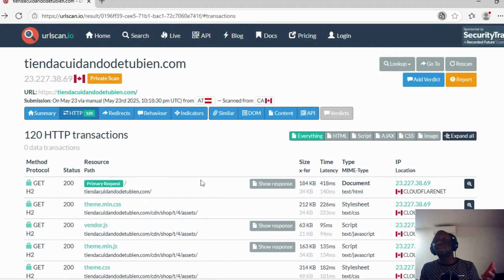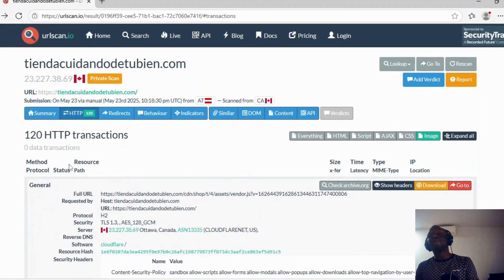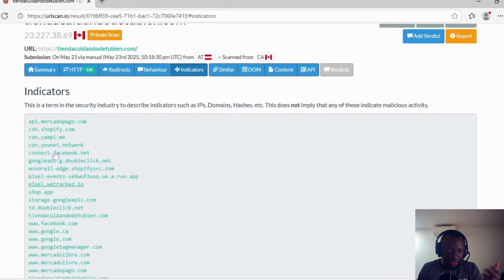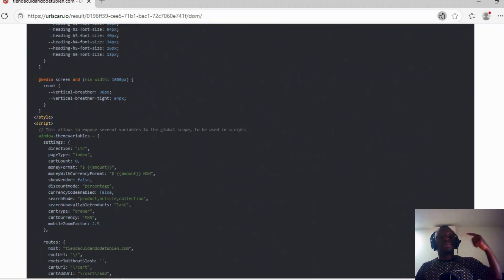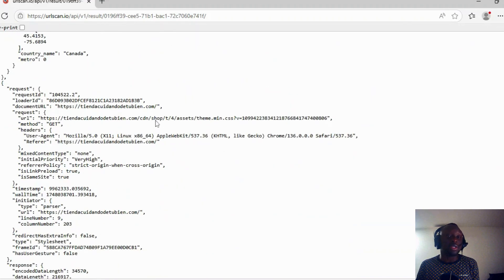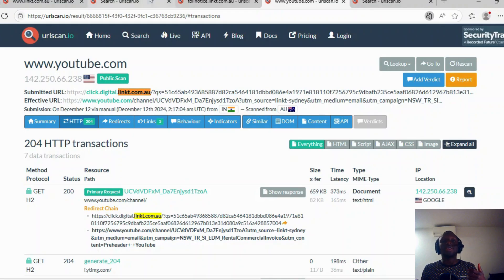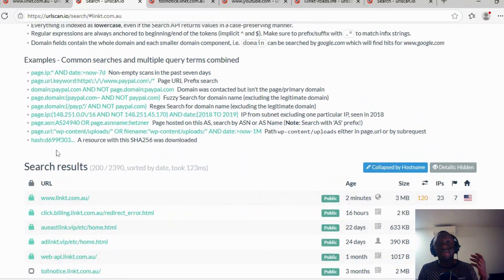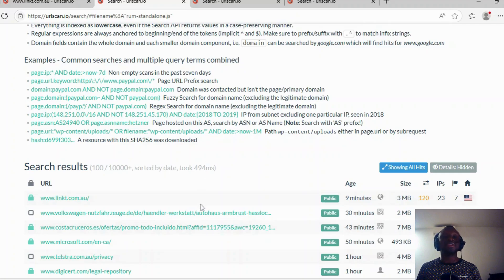How to use urlscan (part 2)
How to user urlscan
More details: